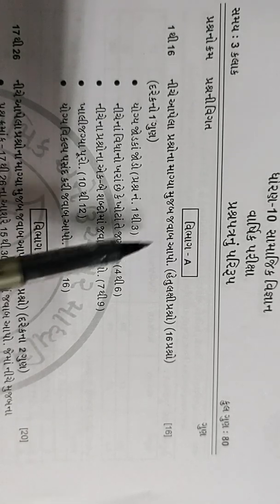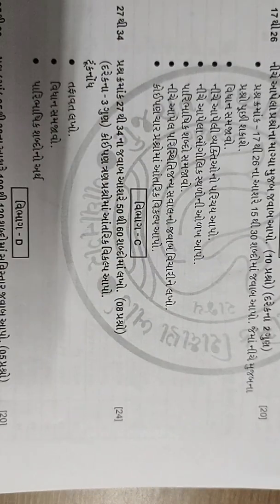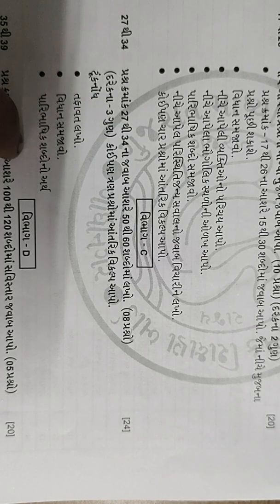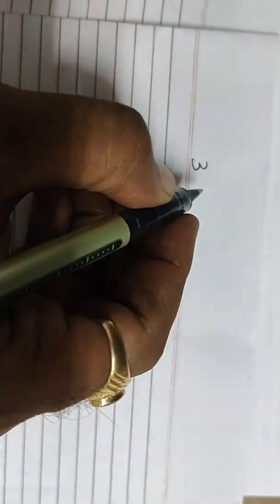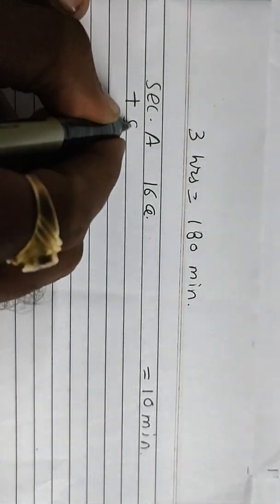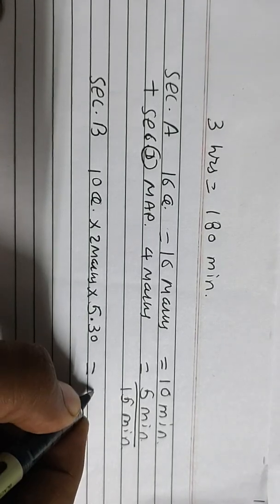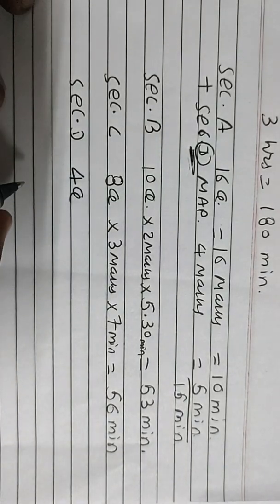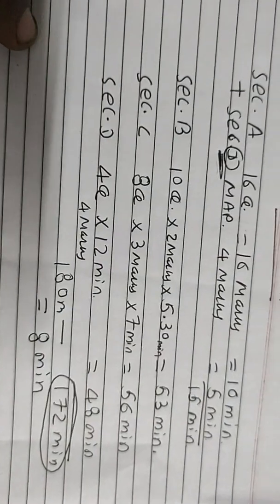Preliminary/ first Term social science Tentative paper style and time management standard 10